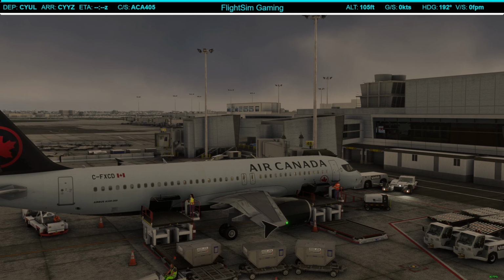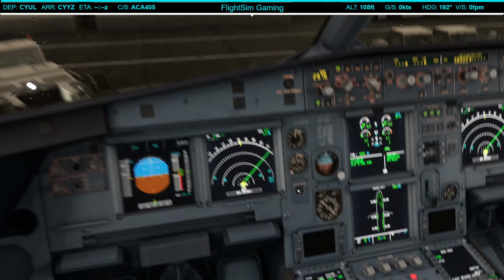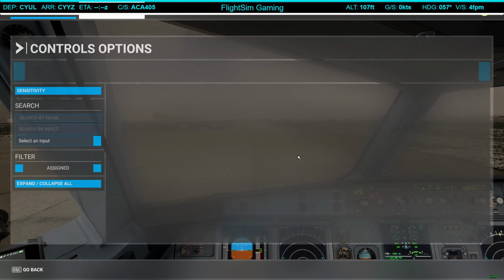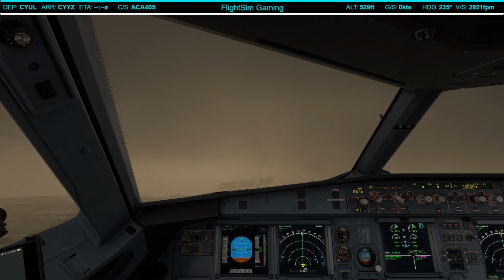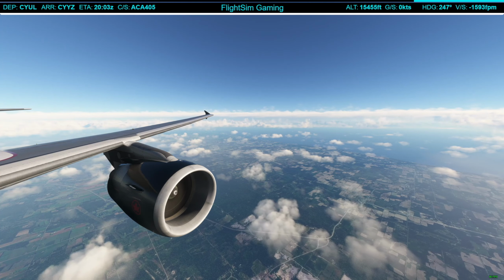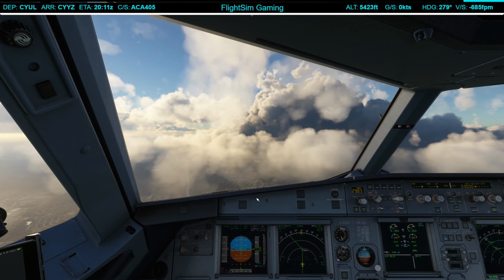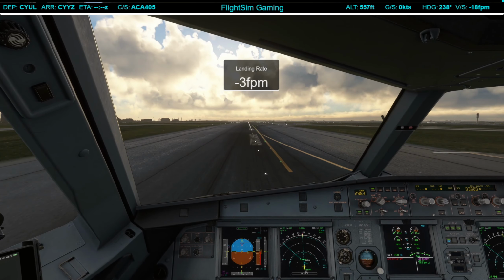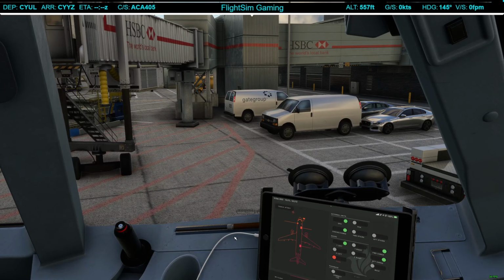MSFS 2020 | Montreal (CYUL) - Toronto (CYYZ) Full Flight | Fenix A320 | Air Canada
Microsoft Flight Simulator 2020 | No way in hell that was a -3 fpm on touchdown. Felt more of a -260 fpm for sure! This is a Real World Air Canada OPS flight. Scenery description down below!

Intro : 0:00
Cold and Dark : 1:40
Taxi : 12:40
Takeoff : 23:30
Cruise : 29:04
Approach : 30:00
Landing : 47:45

PC Specs
Intel I9 11900K
RTX 3080
64GB Ram
Samsung 970 EVO Plus M.2 3TB SSD
Thrustmaster TCA Airbus Sidestick
Logitech Saitek Pro Rudder